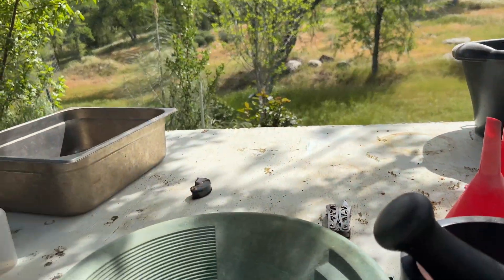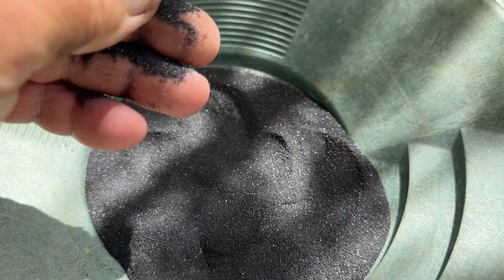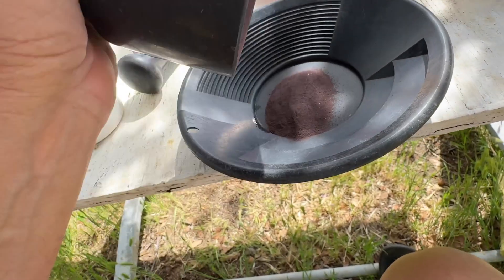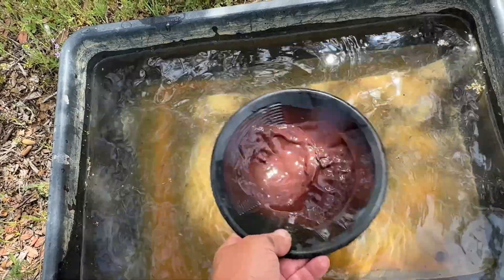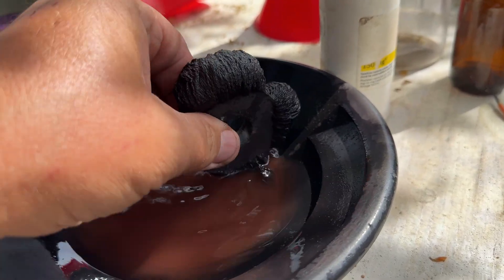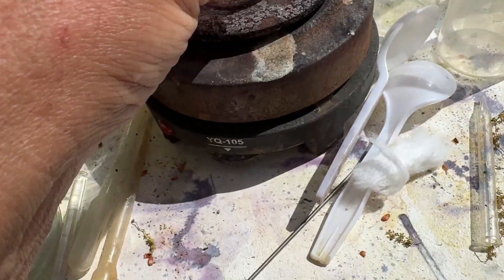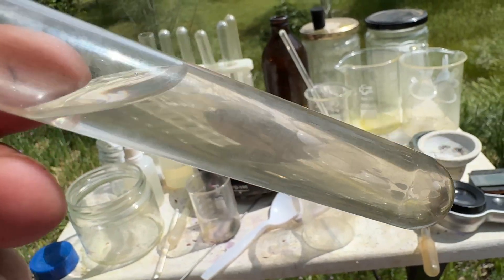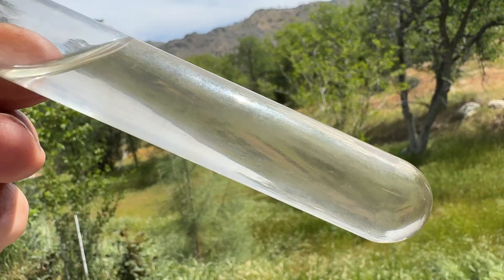Do we have a gold in black sand?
This test to proves no gold in black sand